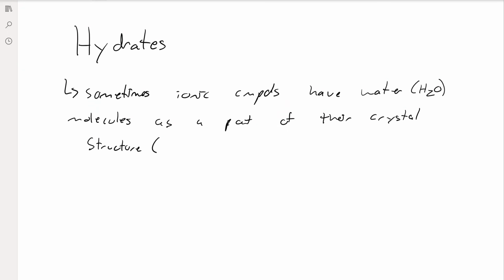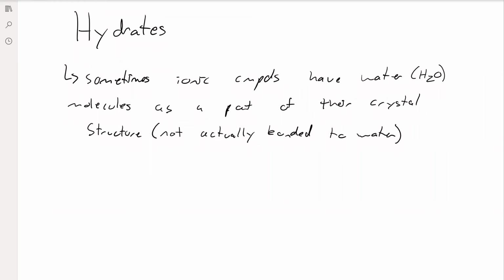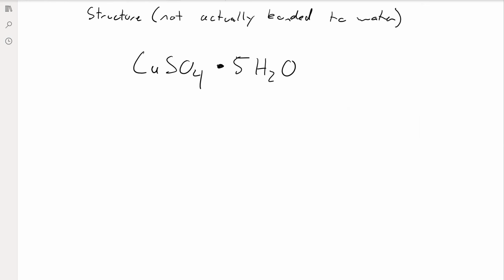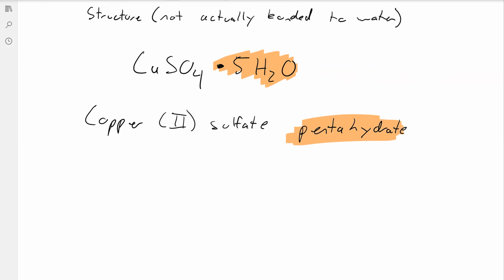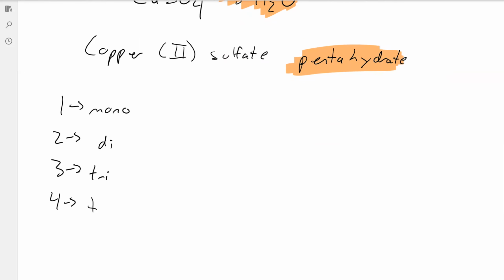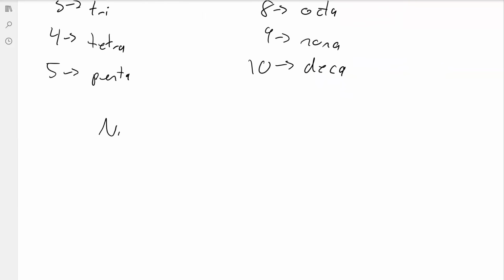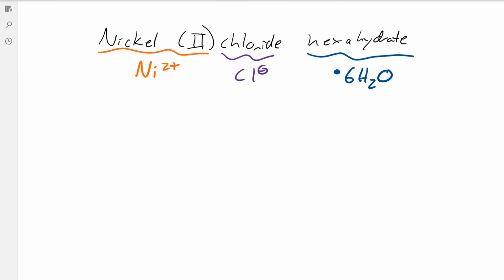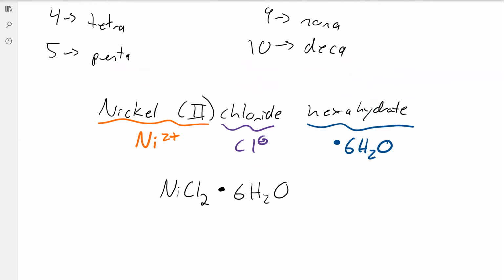CHEM101 4 48 Hydrates